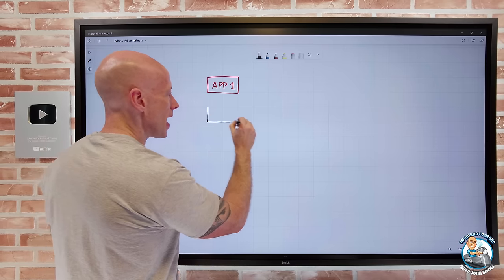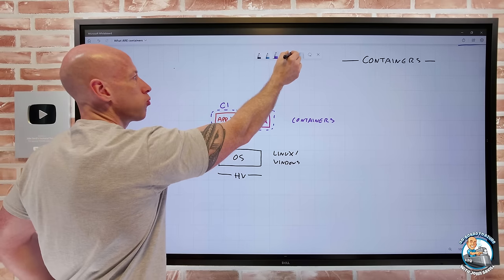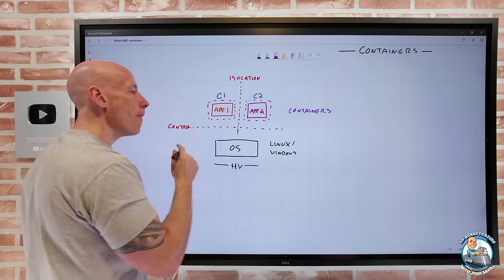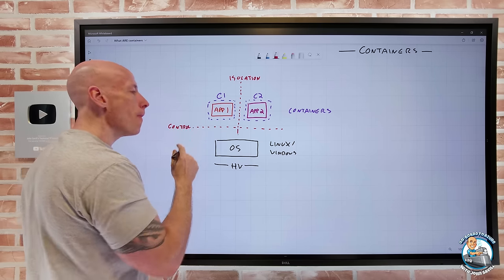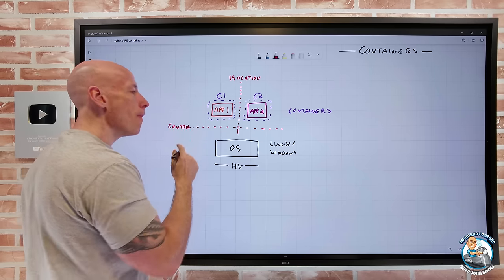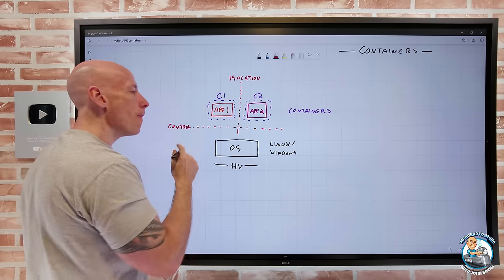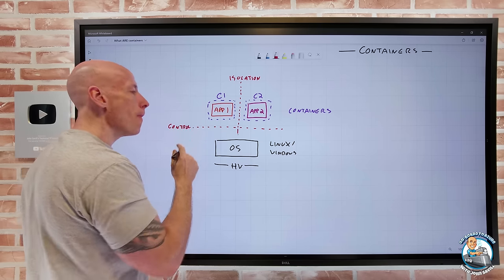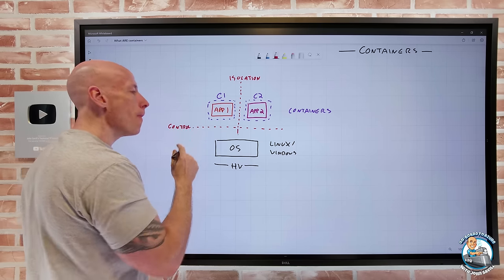What ARE Containers? (and Docker ...)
Let's look at what really IS a container, what makes it work and where Docker fits into all of this!

00:00 - Introduction
00:35 - Challenges without containers
05:27 - Virtual machines
11:05 - Changes to needs
11:51 - Container overview
14:44 - What containers need?
17:49 - Environment overview
26:40 - Controlling resource - cgroups
36:05 - Visibility - namespaces
47:34 - Filesystems - union filesystem
1:21:32 - Container runtimes
1:24:13 - ContainerD
1:28:04 - RunC
1:36:18 - Docker
1:39:42 - Summary

❔ Questions? Maybe I answered it in my FAQ